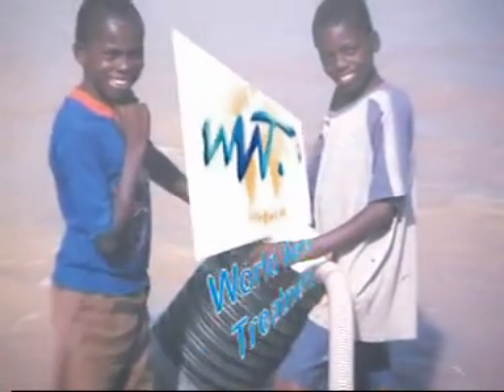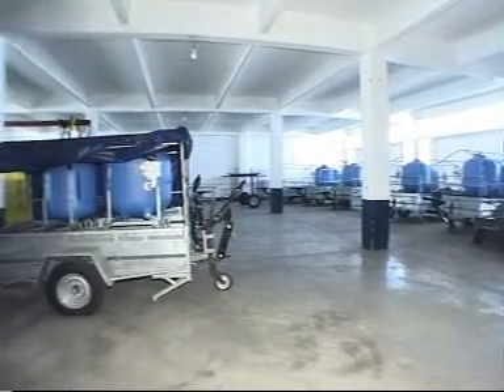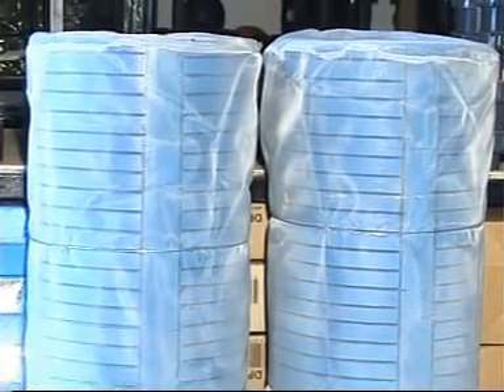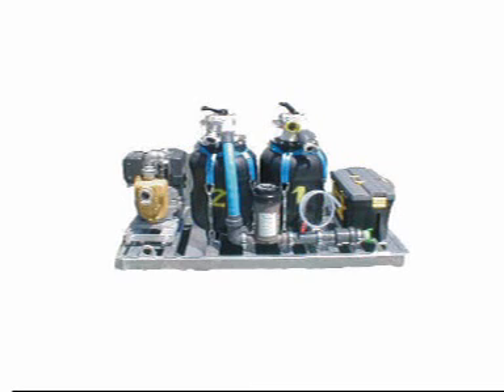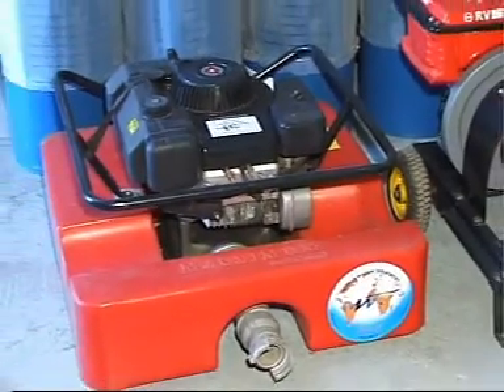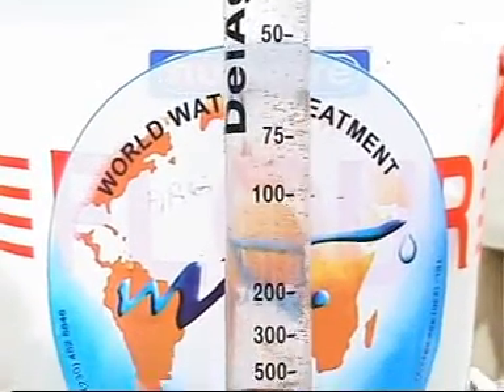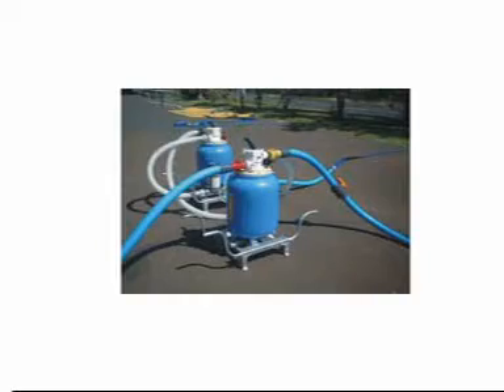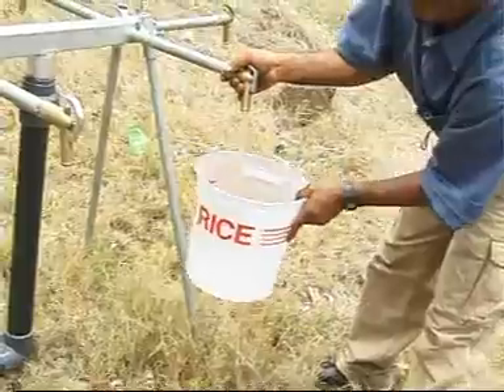World Water Treatment Mauritius Ltd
WWT societe Mauricienne travaille avec l'Afrique et l'Asie dans le domaine du traitement d'eau polluées, nos stations de purification d'eau pompe l'eau des rivieres, des lacs, des puits, la purifie, l'analyse, la distribue dans les villages la ou l'eau potable est manquant ou dans les camps de refugiés en cas de catastrophe naturelle. (Voir demo)